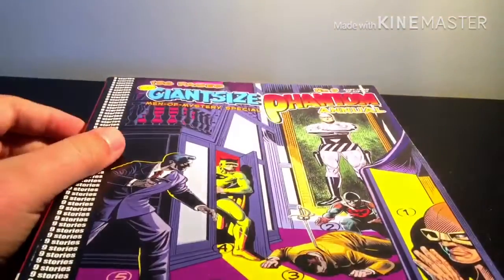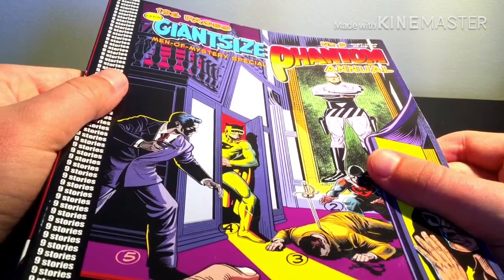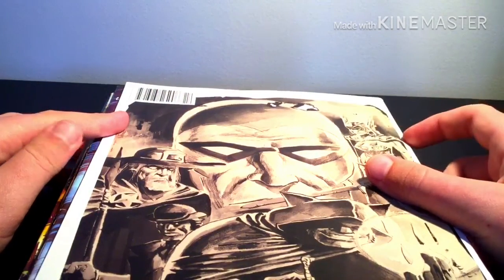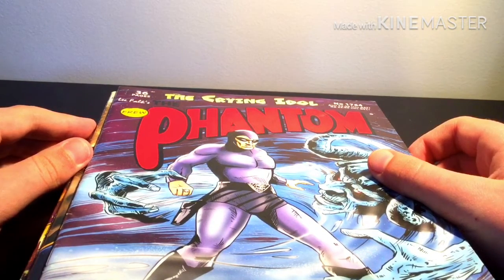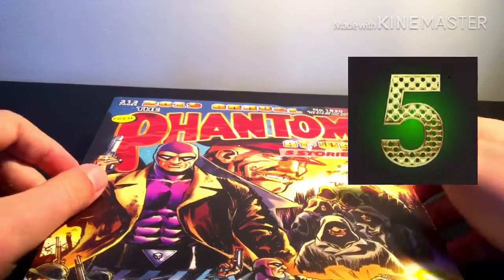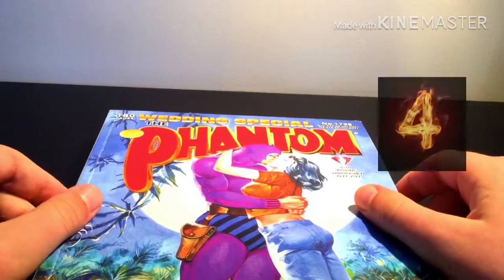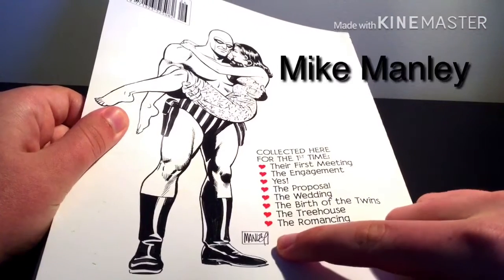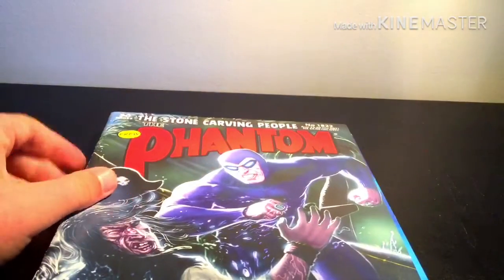Top 10 FAVOURITE frewpublications THE PHANTOM COMIC COVERS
PhantomCave is here with Monday’s video which is Top 10 Favourite The Phantom Comic Covers from frewpublications .